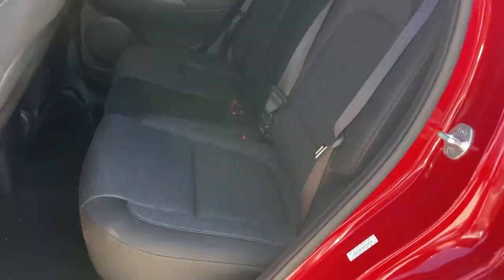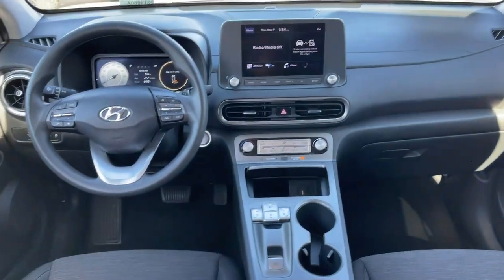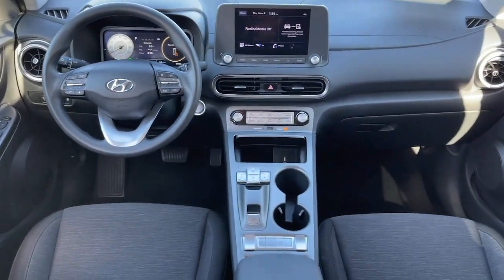2022 Hyundai Kona Electric Fontana, Redlands, Ontario, Moreno Valley, San Bernardino, Riverside, CA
Pulse Red w/Black Roof Used 2022 Hyundai Kona Electric SEL available in Riverside, California at Riverside Chevrolet. Servicing the Fontana, Redlands, Ontario, Moreno Valley, San Bernardino, CA area.

Riverside Chevrolet
8200 Auto Dr

SEL Clean CARFAX. 132/108 City/Highway MPGbrbrbrAwards:br * ALG Residual Value Awards, Residual Value Awards To see more quality vehicles like this one right here go or call us at 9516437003 to speak to one of our friendly representatives.brbrThis vehicle has the following features and options: Cargo Package (Cargo Blocks, Cargo Tray, and First Aid Kit), Option Group 01, 17 x 7.0 Alloy Wheels, 4-Wheel Disc Brakes, 6 Speakers, 7.981 Axle Ratio, ABS brakes, Air Conditioning, Alloy wheels, AM/FM radio: SiriusXM, Apple CarPlay & Android Auto, Automatic temperature control, Brake assist, Bumper Applique, Bumpers: body-color, Carpeted Floor Mats, Cloth Seat Trim, Delay-off headlights, Driver door bin, Driver vanity mirror, Dual front impact airbags, Dual front side impact airbags, Electronic Stability Control, Emergency communication system: Blue Link Connected Car Service (3-year complimentary subscription), Front anti-roll bar, Front Bucket Seats, Front Center Armrest w/Storage, Front wheel independent suspension, Fully automatic headlights, Heated door mirrors, Illuminated entry, Low tire pressure warning, Occupant sensing airbag, Outside temperature display, Overhead airbag, Overhead console, Panic alarm, Passenger door bin, Passenger vanity mirror, Power door mirrors, Power steering, Power windows, Radio: AM/FM/HD Radio/SiriusXM Audio System, Rear seat center armrest, Rear window defroster, Rear window wiper, Remote keyless entry, Security system, Speed control, Speed-sensing steering, Split folding rear seat, Spoiler, Steering wheel mounted audio controls, Telescoping steering wheel, Tilt steering wheel, Traction control, Trip computer, Turn signal indicator mirrors, and Variably intermittent wipers.